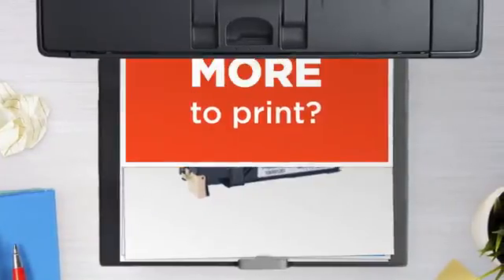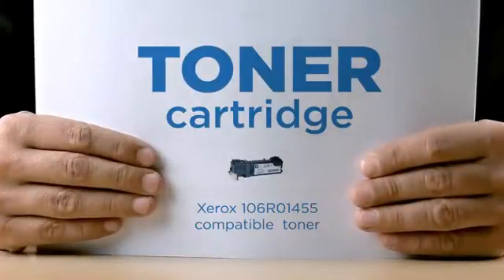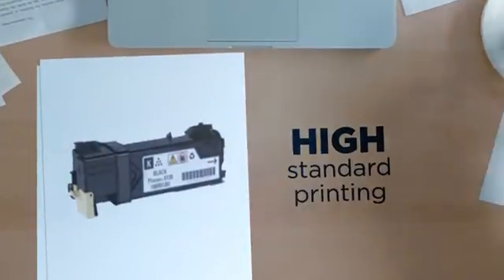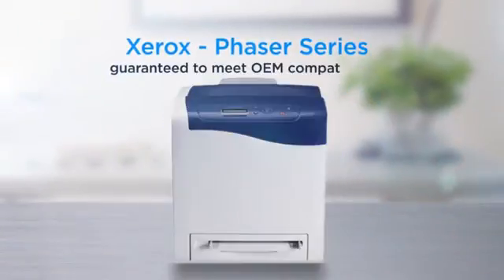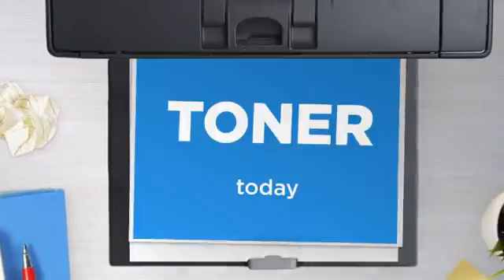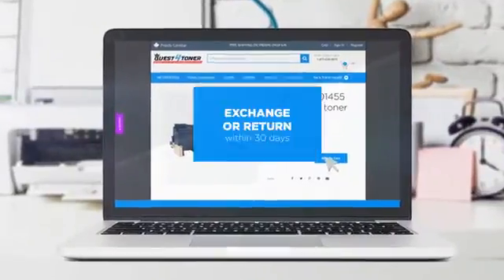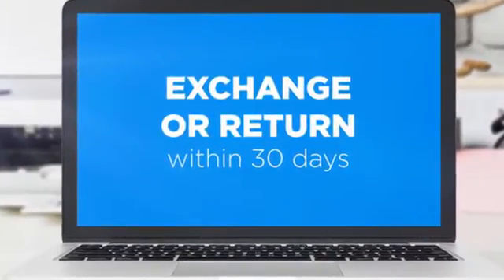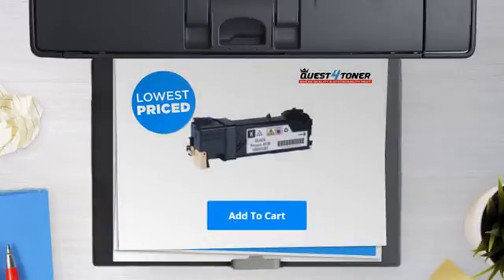Xerox 106R01455 compatible toner - Buy Direct!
This brand new Quest4Toner Xerox 106R01455 compatible toner was made in our
perfectly with your Xerox - Phaser Series laser printer. Buying a
to helpThis toner is compatible with the following printer models: Xerox -
Phaser SeriesPhaser 6128MFPPhaser 6128MFP-N